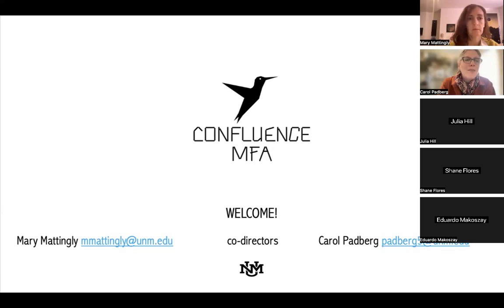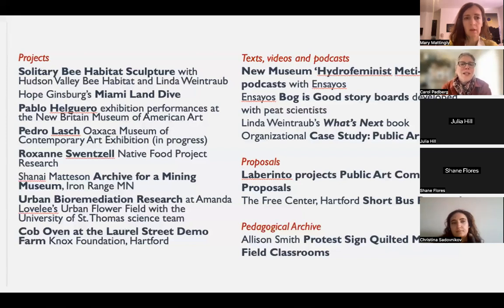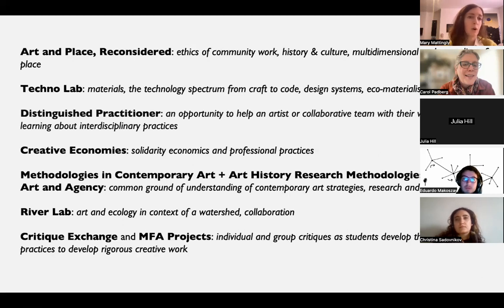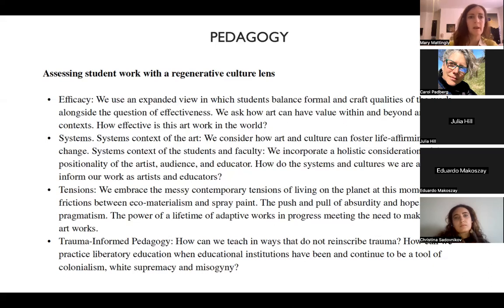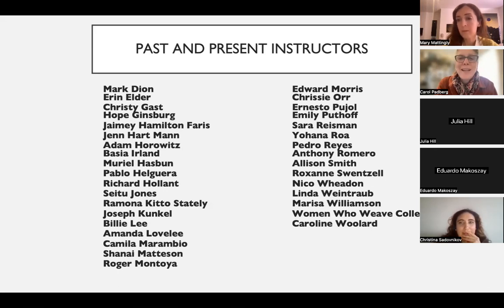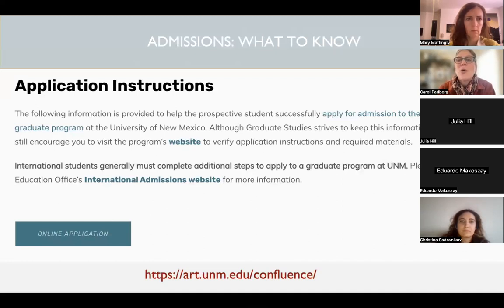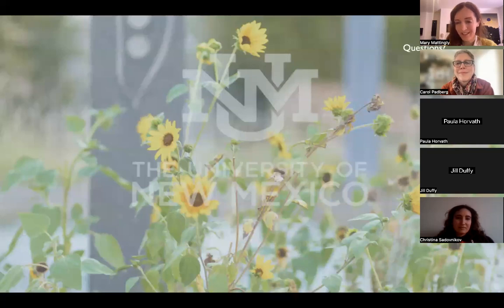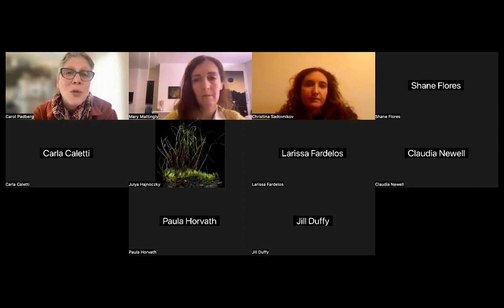Confluence Open House